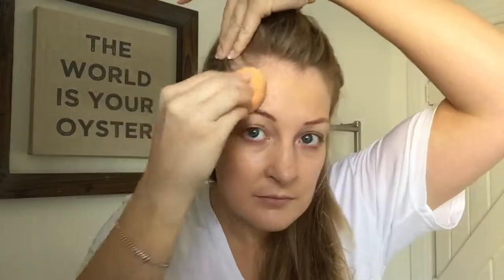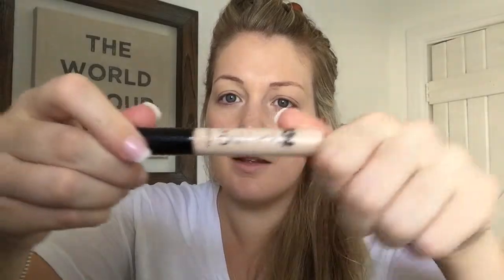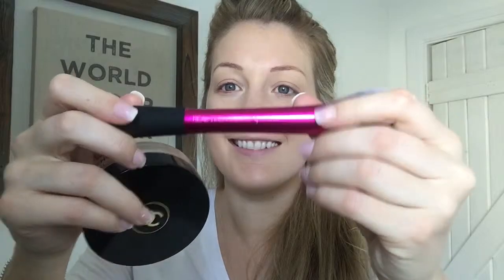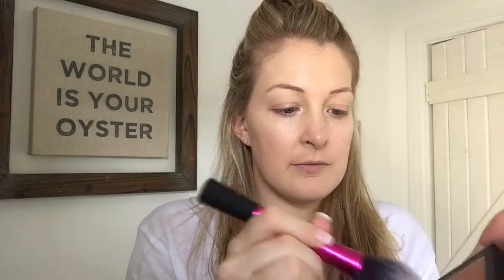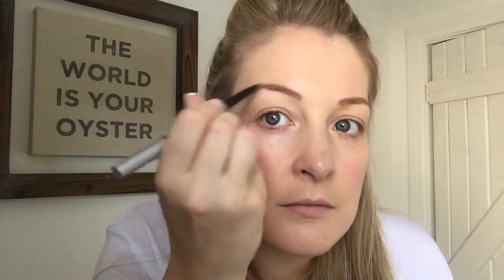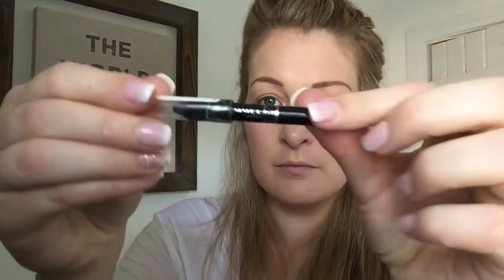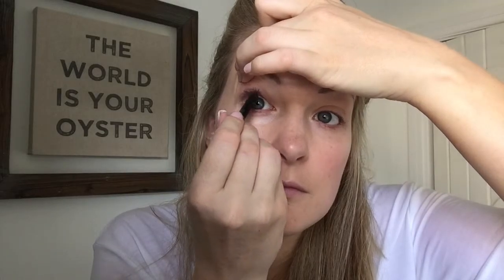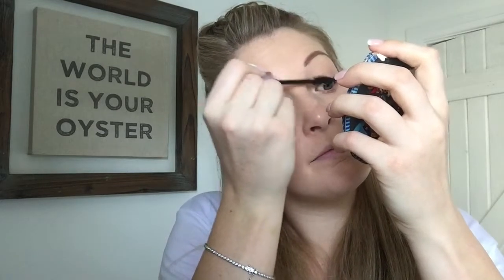Everyday Makeup Routine | Steph Haslam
Hi Everyone,

This is my quick and simple everyday makeup routine, I hope you all enjoy :)